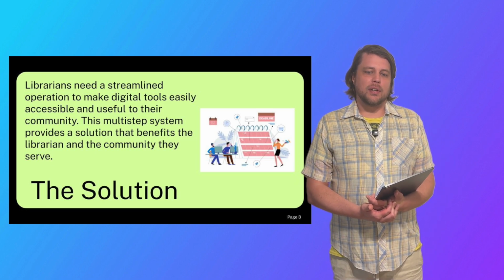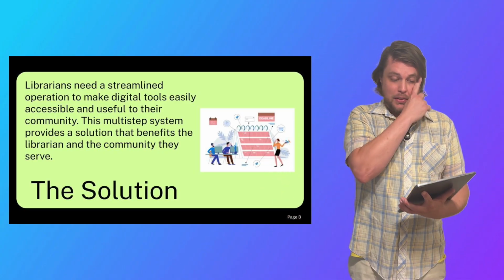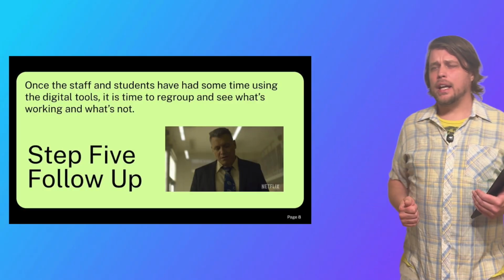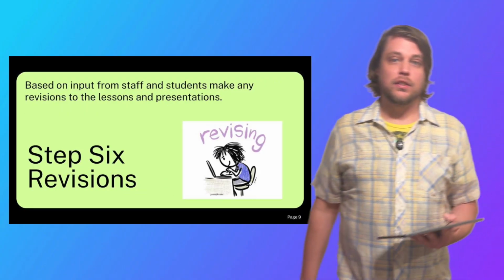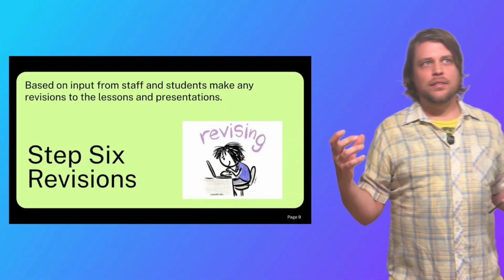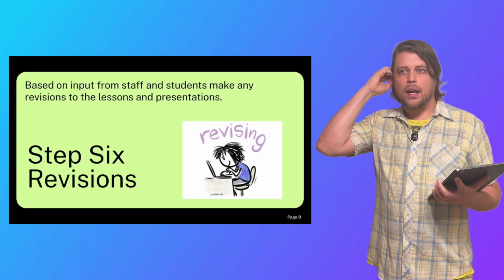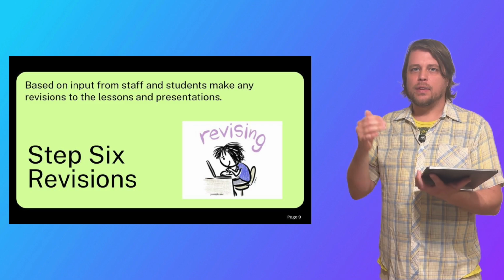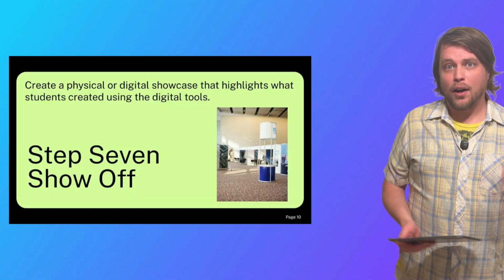Design Thinking Final Project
UWW - DIGITAL TOOLS FOR LEARNING